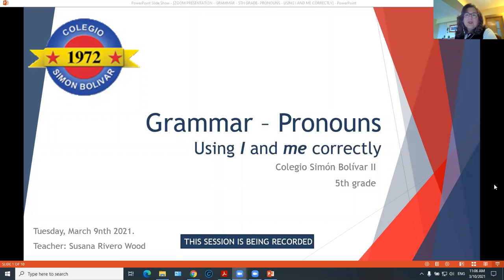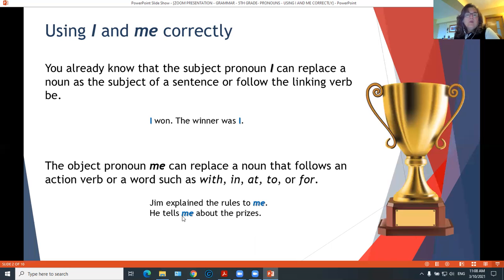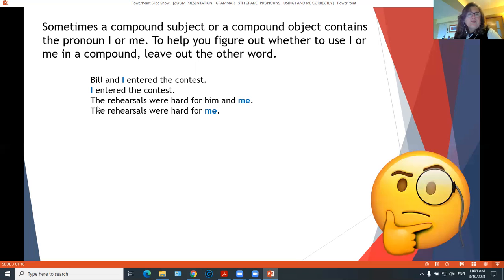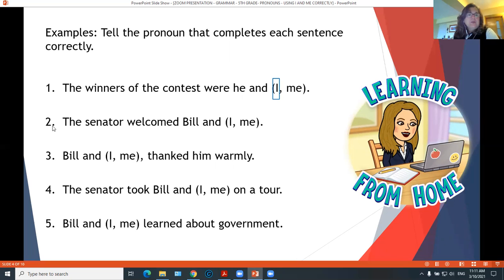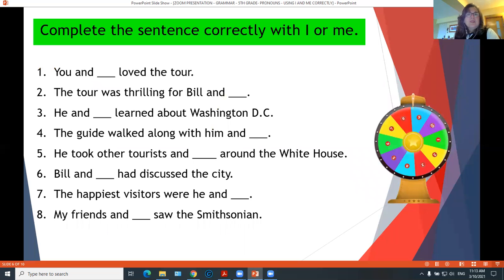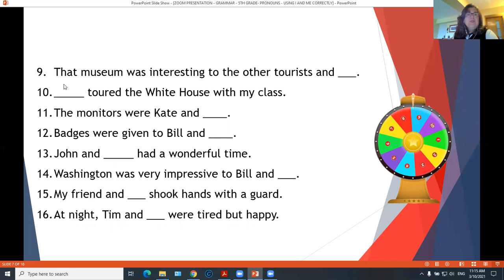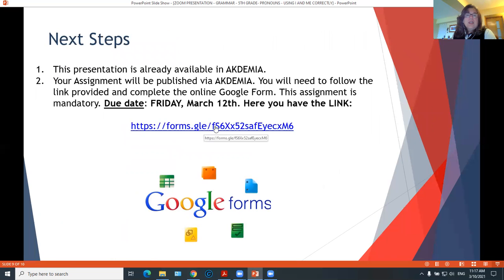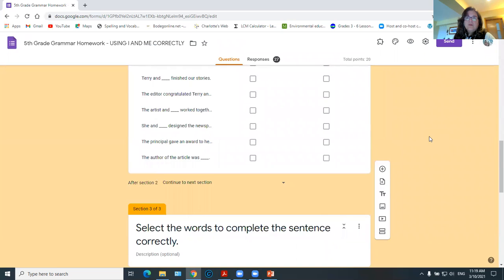GRAMMAR 5TH GRADE USING I AND ME CORRECTLY 09032021